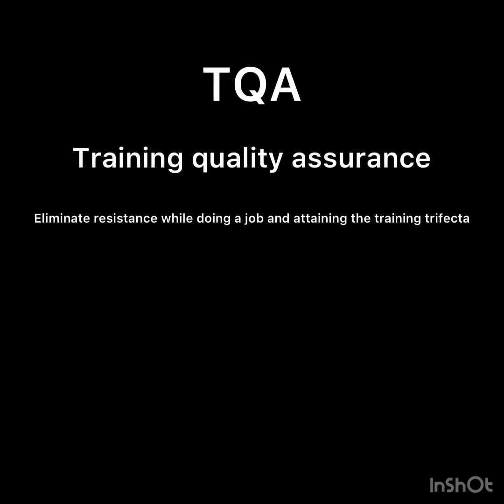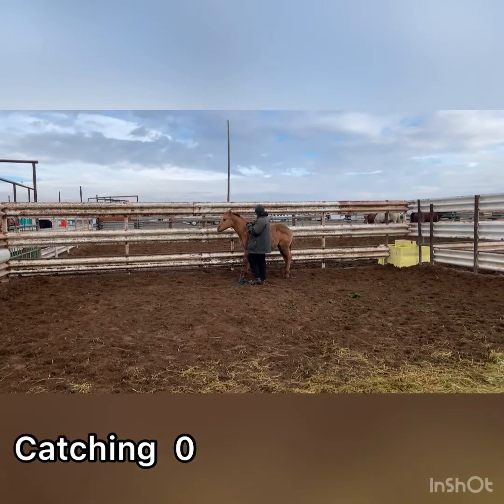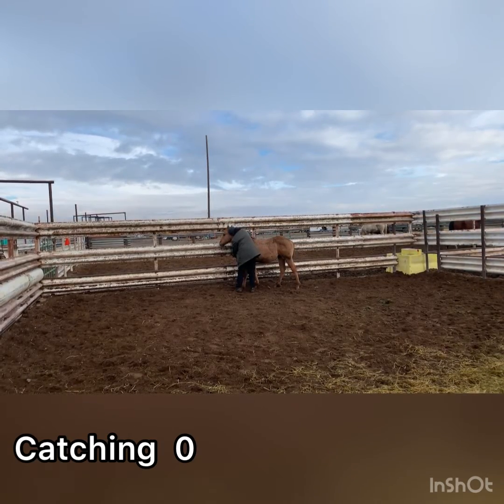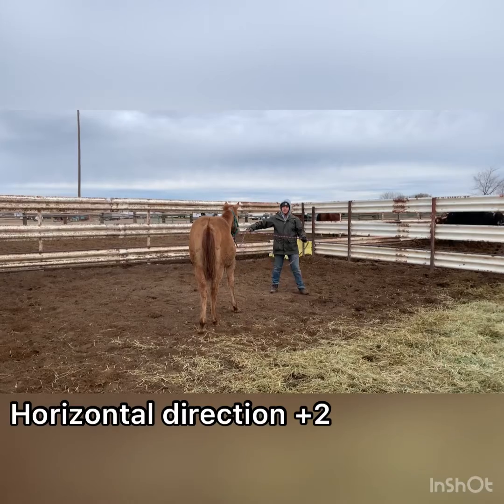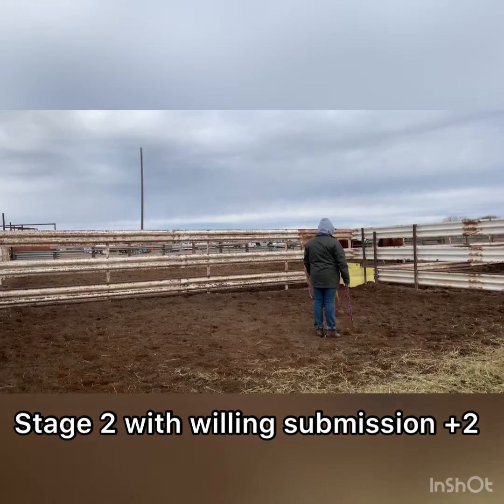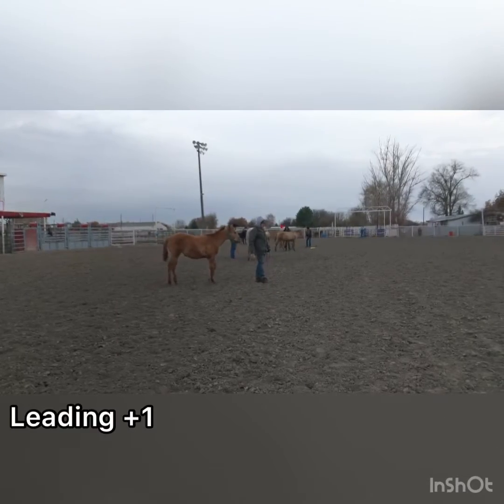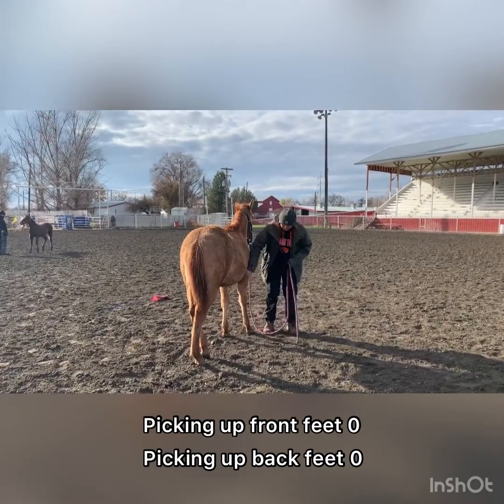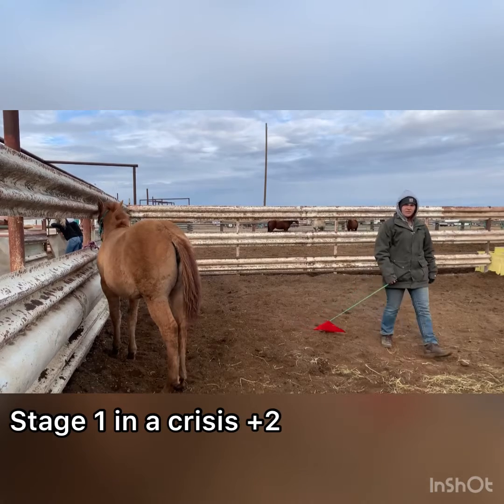Halter Breaking ANS 141 Final Video